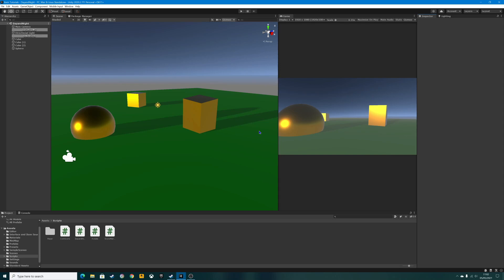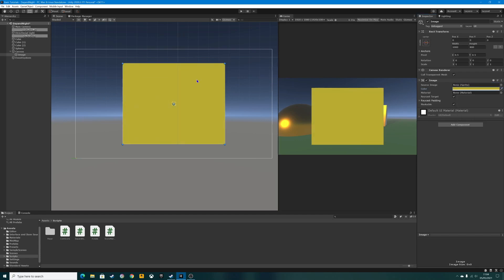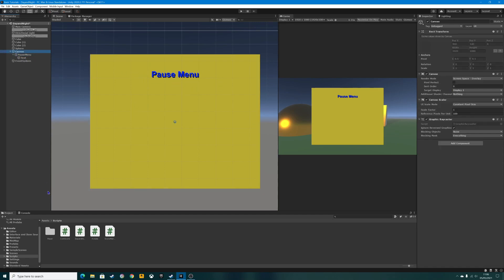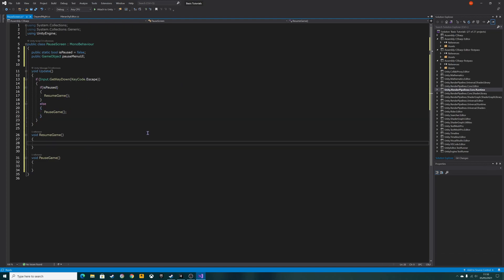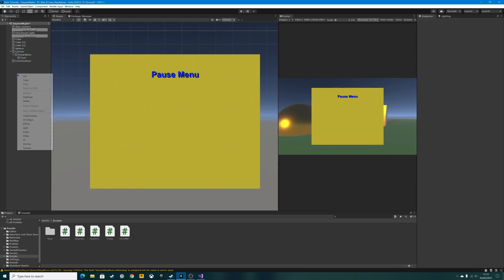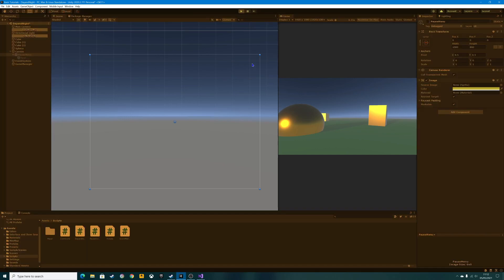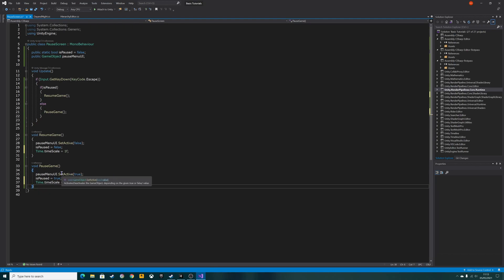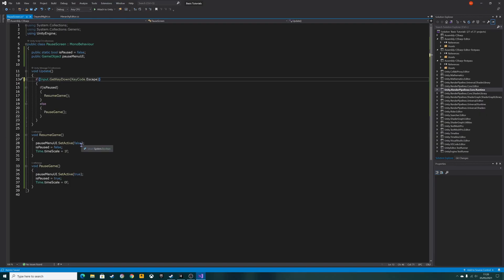Unity Tutorial 3D - How to Create A Pause Menu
Welcome to the another Unity tutorial, in this Unity tutorial I will show you how to create a basic pause menu, you don't need any prior knowledge of Unity.